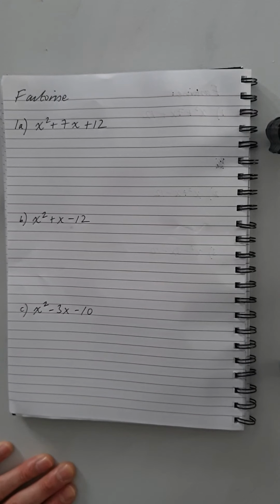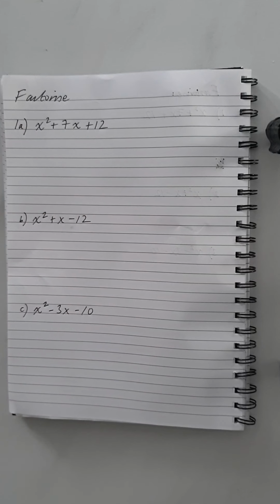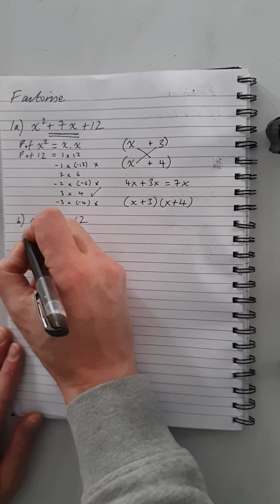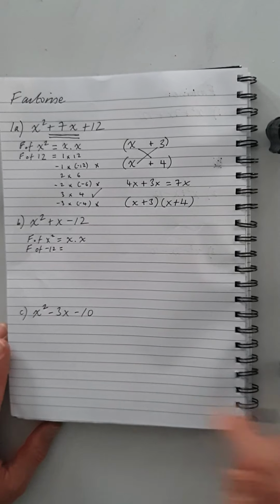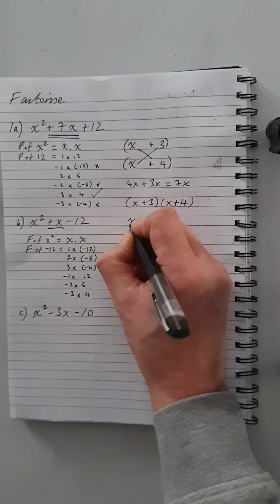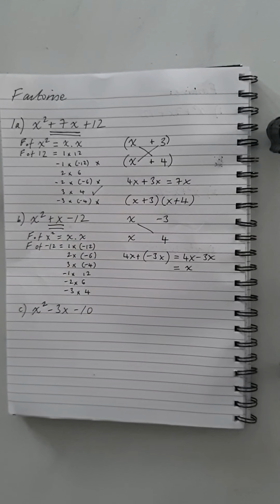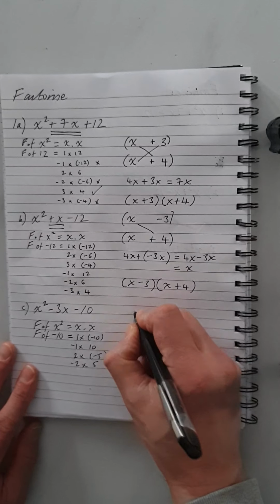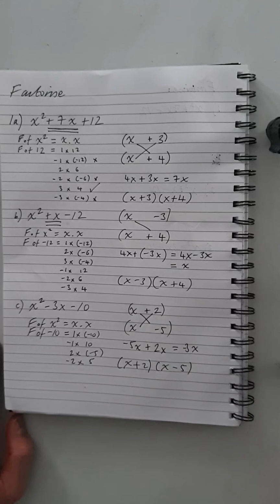Factorising Trinomials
Factorising a trinomial with a unitary x squared coefficient using a 'factorising square'